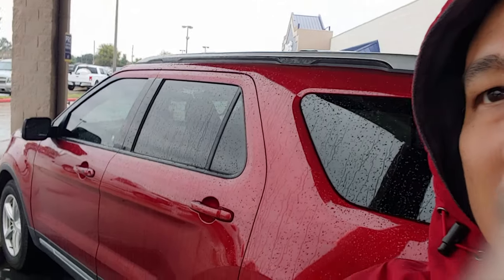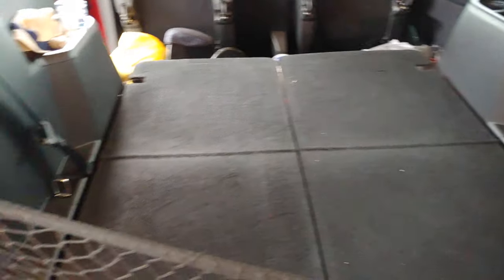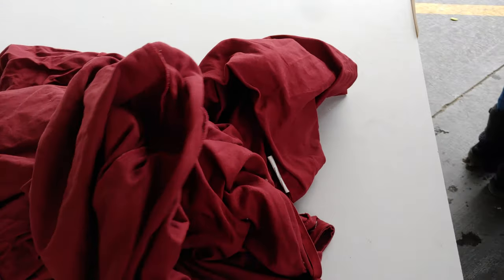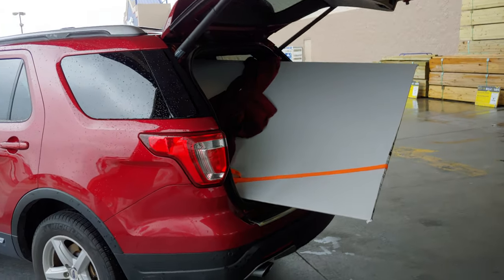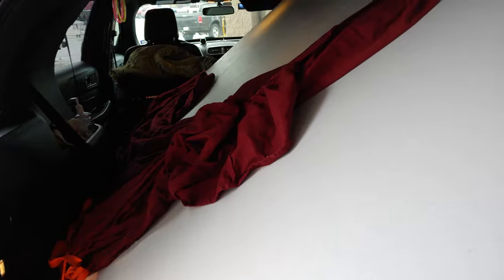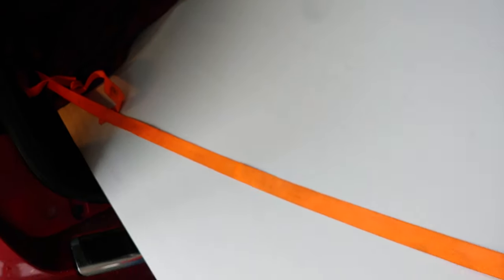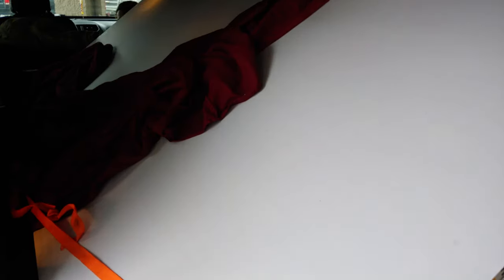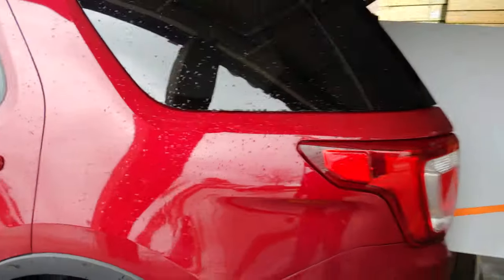A SHEET OF DRY WALL INSIDE A FORD EXPLORER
How to transport a dry wall using our 2nd SUV. Our Dodge durango is not wide enough even with the dry wall standing diagonally